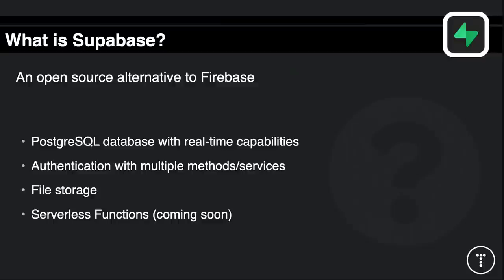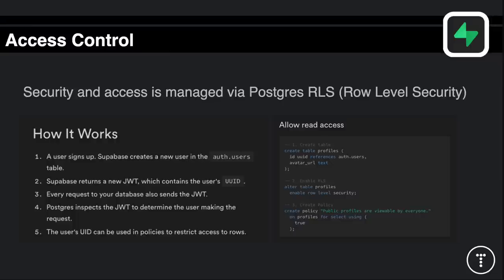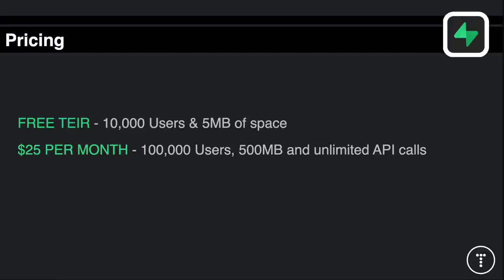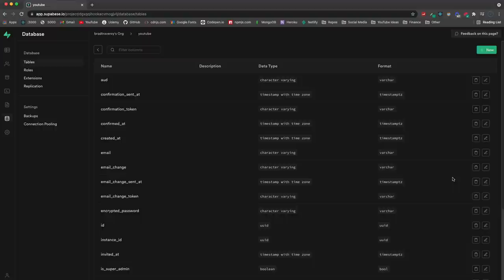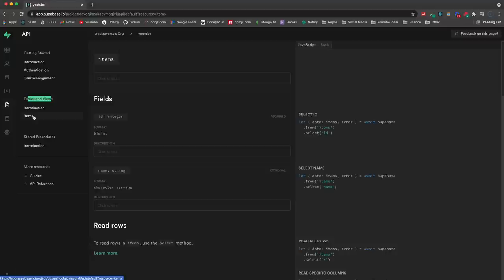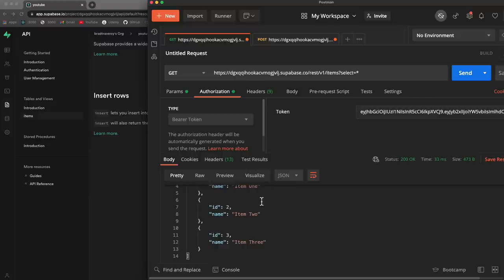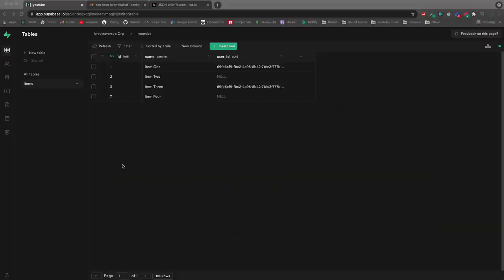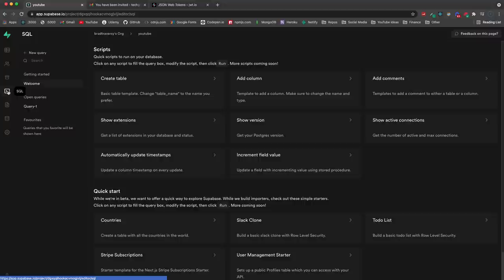Supabase Crash Course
In this video we will look at Supabase

Timestamps:
0:00 - Intro & Slides
6:24 - Creating a Project
8:10 - Creating a Table & Columns
9:21 - Adding Data
9:38 - API - Read Rows
12:14 - API - Insert Rows
13:55 - Enable Row Level Security
14:40 - Policy #1 - Public Reads
15:25 - Policy #2 - Authenticated User
18:20 - Policy #3 - Update Own Items